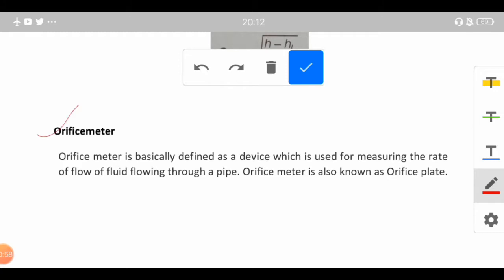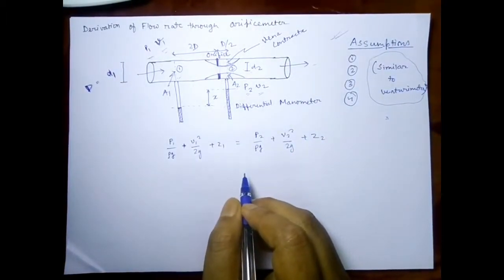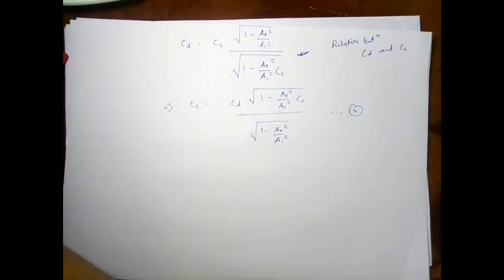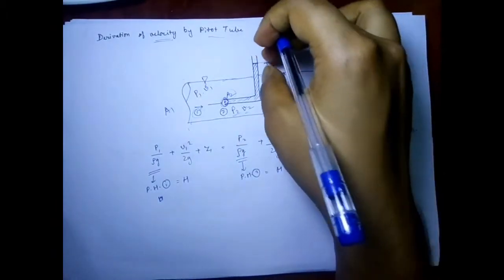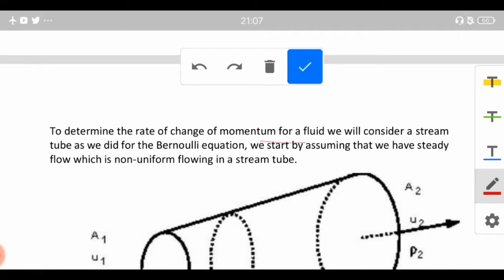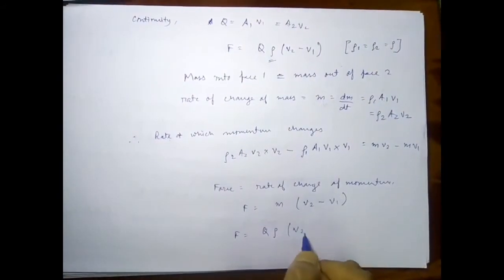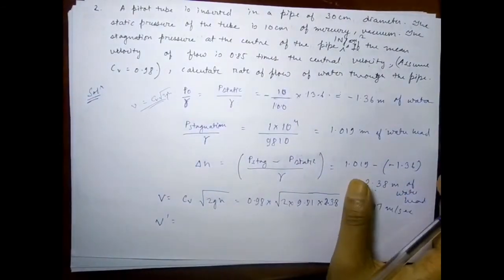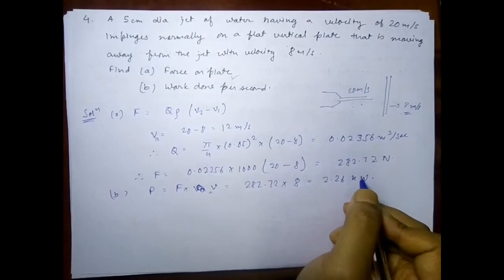FM Lecture 9 - Fluid Dynamics (Part - 2) | Fluid Mechanics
This is my video lecture on Fluid Dynamics (Part - 2).